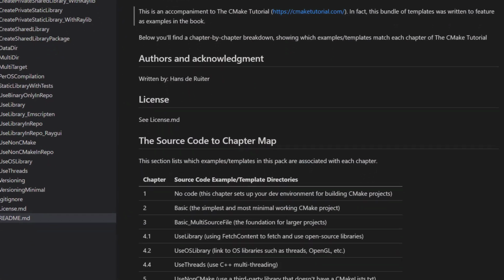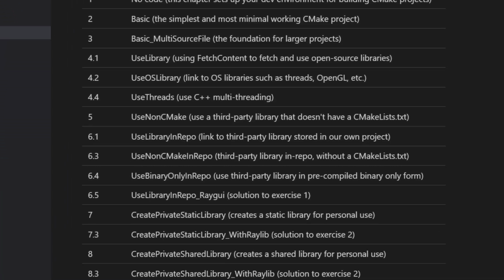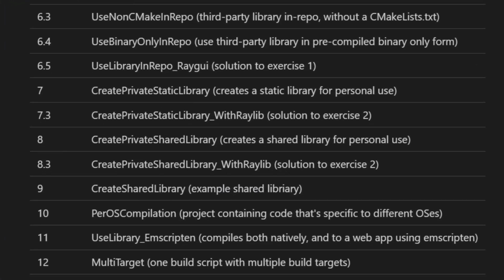I Wasn’t Going to Release This… (The CMake Tutorial Source Code Pack)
I wasn't going to release the source-code that I wrote to create The CMake Tutorial, but have changed my mind. Watch the video to find out why.